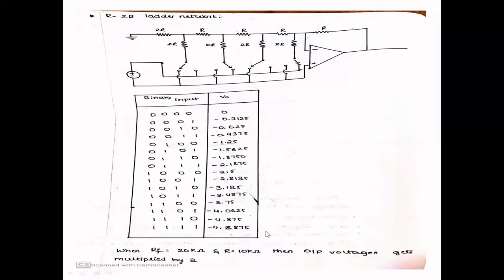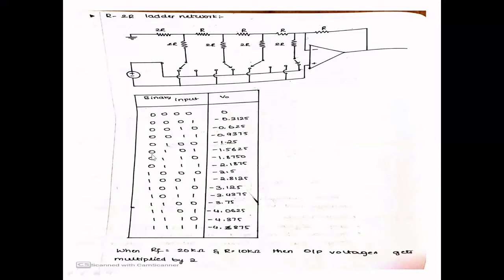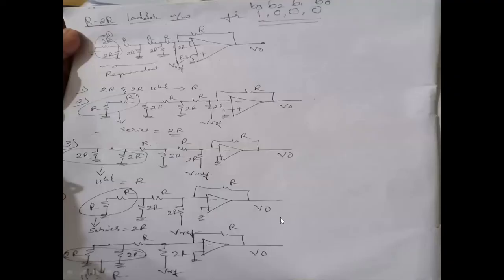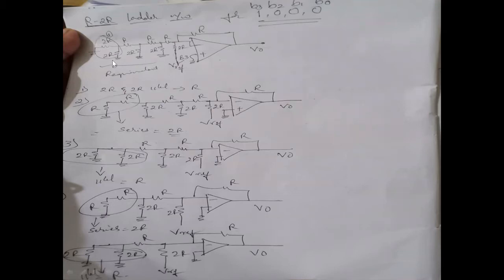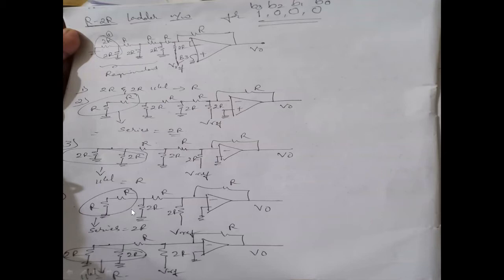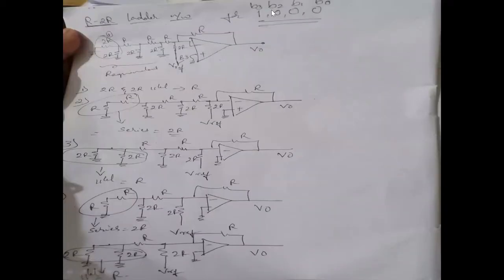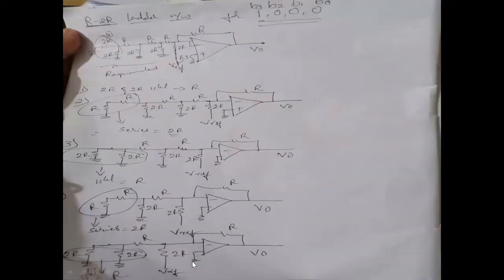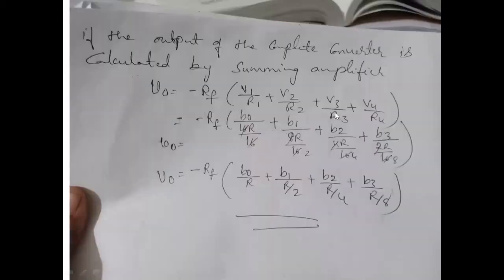EEE Online class by Cambridge Institute of Technology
R-2R DAC,Sensors and Transducers